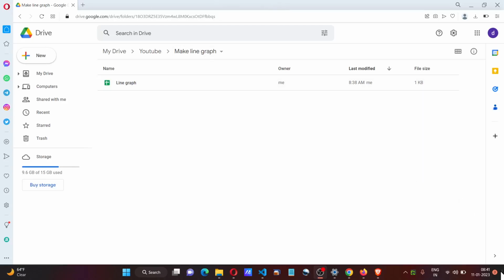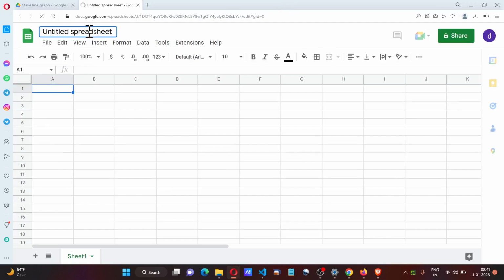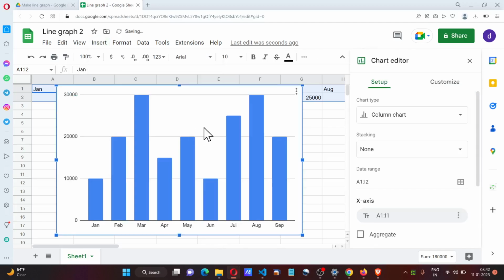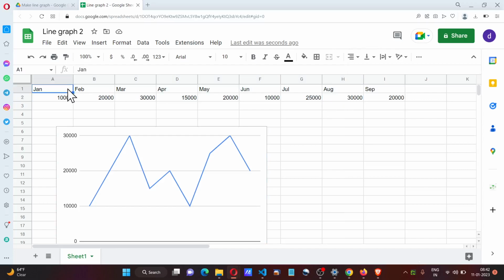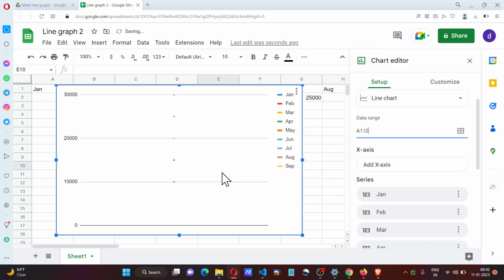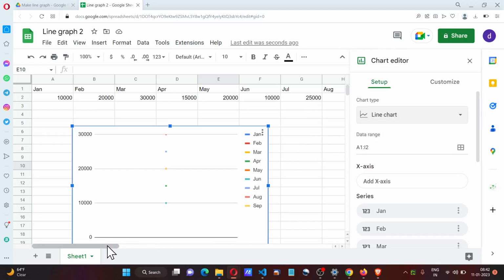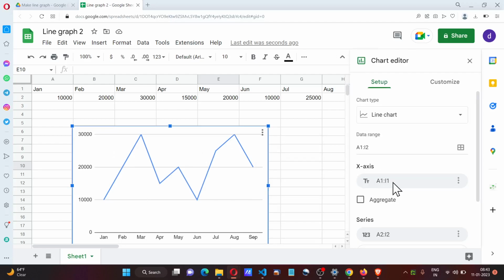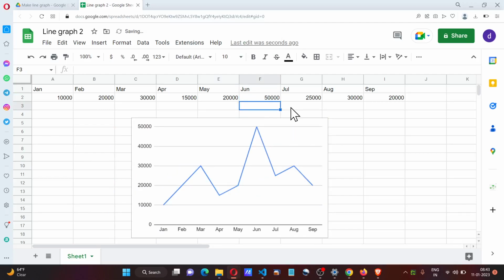How to create a line chart using google sheets